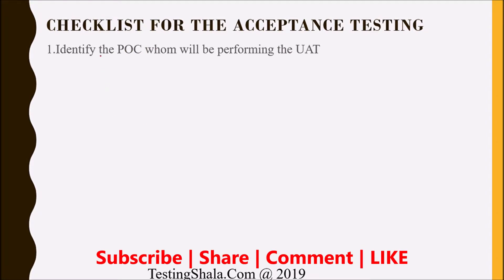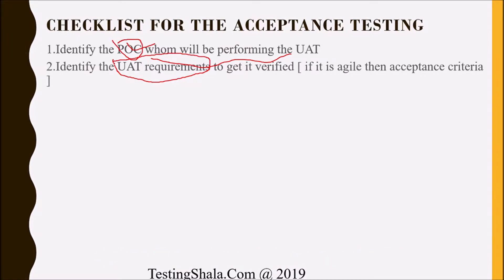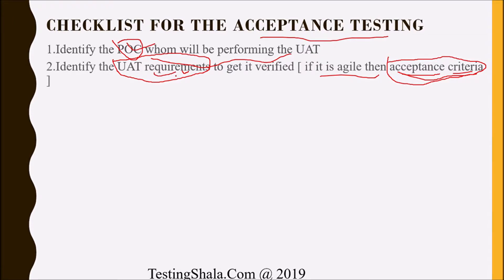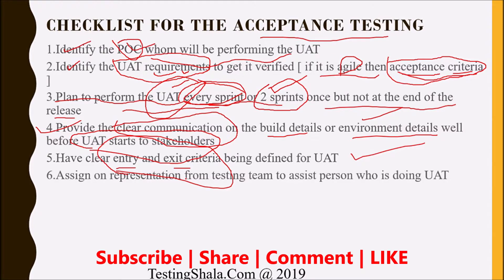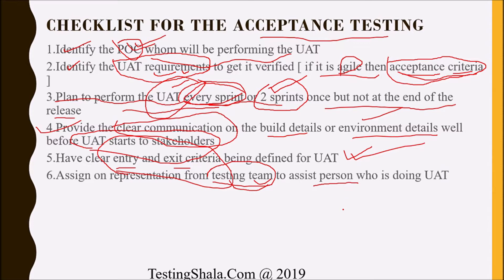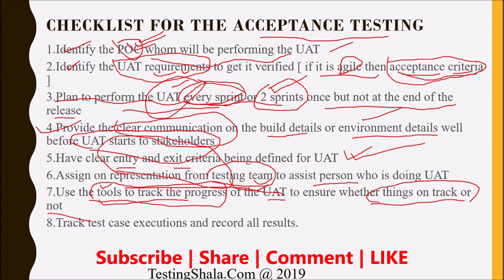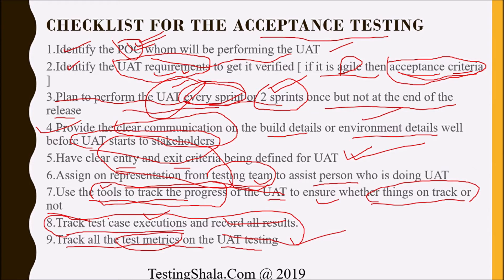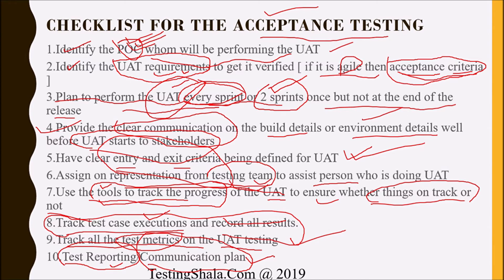user acceptance testing checklist (10 Points) | testingshala